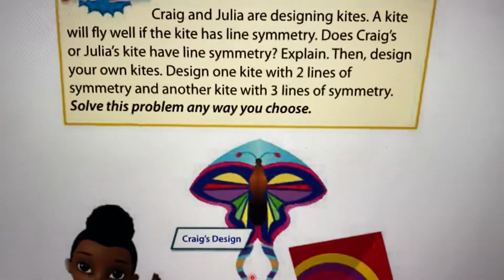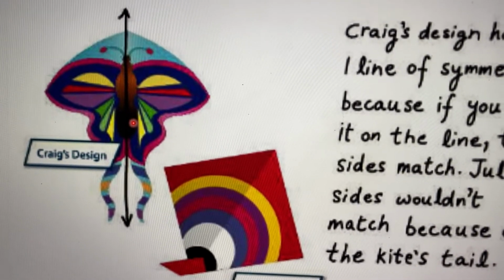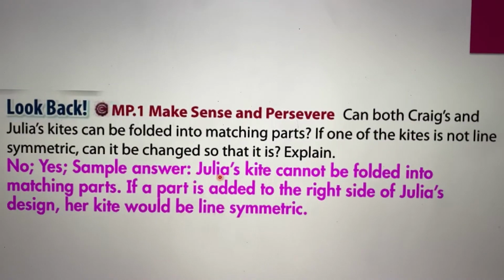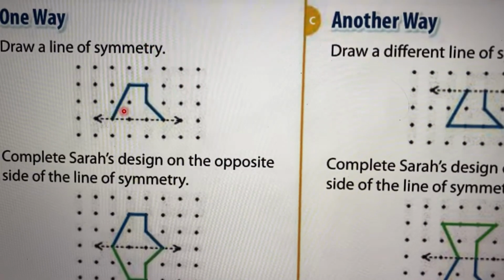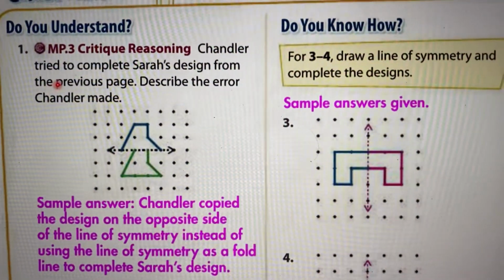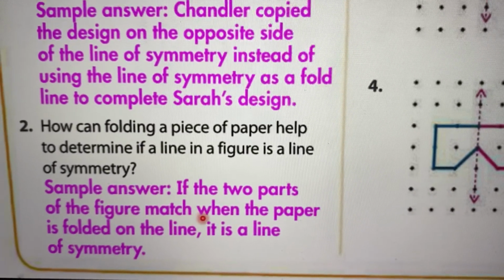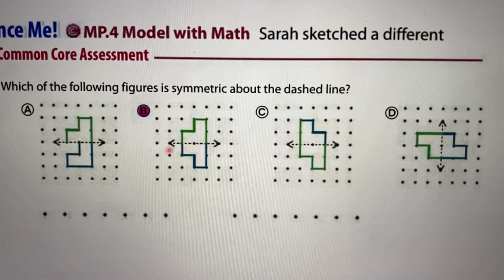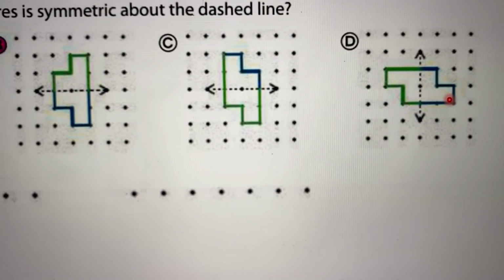L16-5:Draw Shapes with Line Symmetry